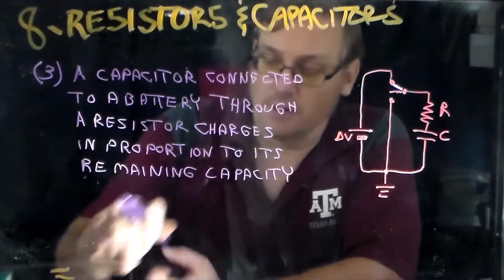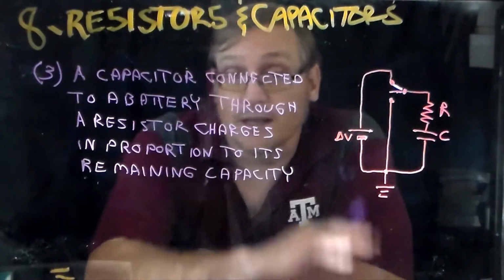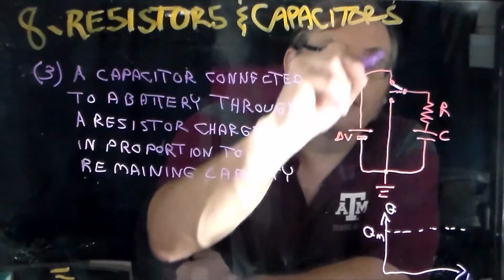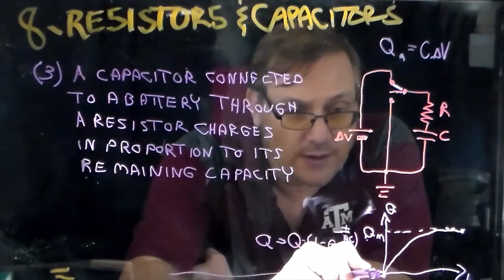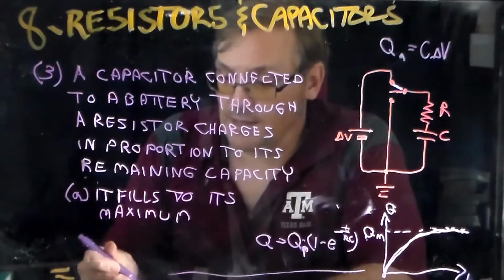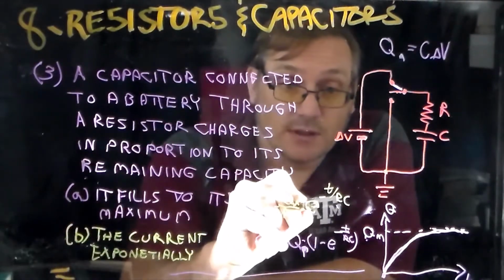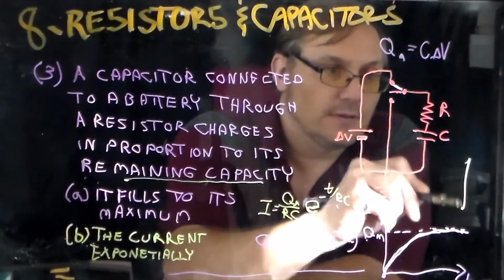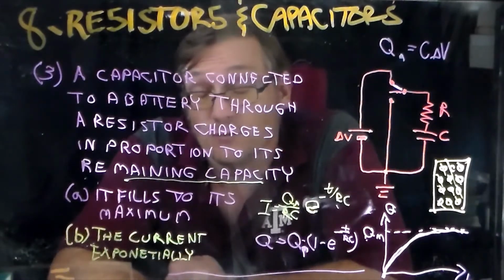Physics II - 8c - Charging a Capacitor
(3) A capacitor connected to a battery through a resistor will charge up to its maximum capacity.
(a) The capacitor's charge will grow exponentially with time.
(b) The current flowing through the resistor is proportional to the unused capacity of the capacitor.